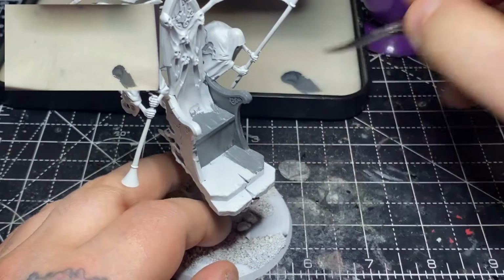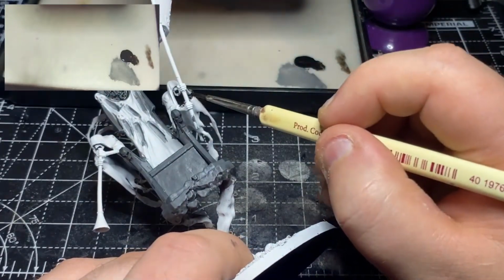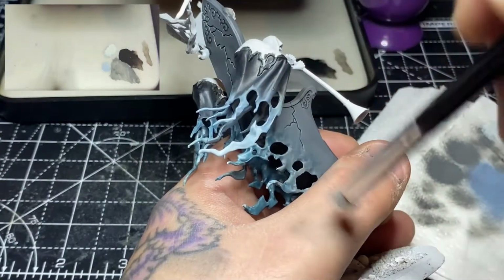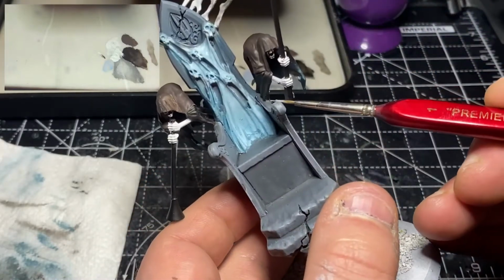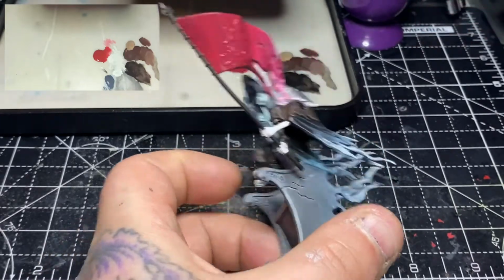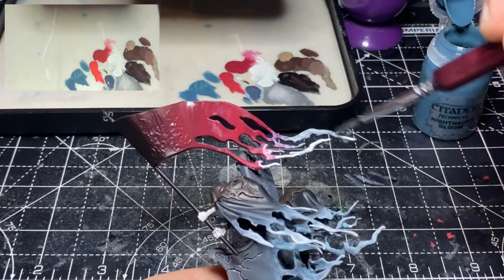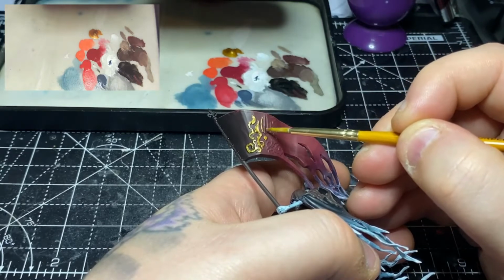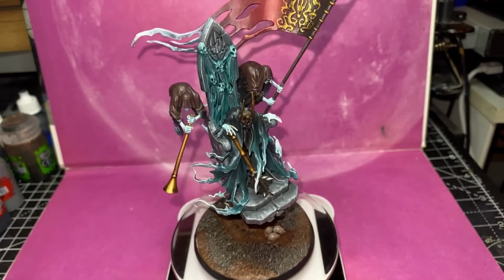Mortal Realms Monday | Issue 70 | kurdos Valentian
Paints used, in order of introduction:
mechanicus standard grey
nuln oil
abaddon black
nighthaunt gloom
dawnstone
ulthuan grey
dryad bark
agrax earthshade
khorne red
wazdakka red
evil sunz scarlet
retributor armour

my tiktok: innercircleminis  (where i post stuff i'm working on for either personal projects or upcoming videos)